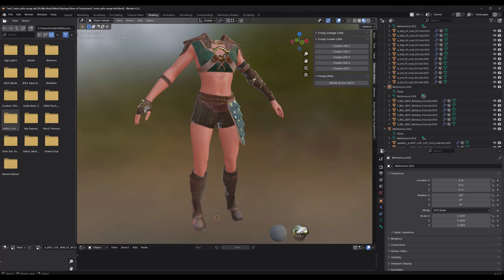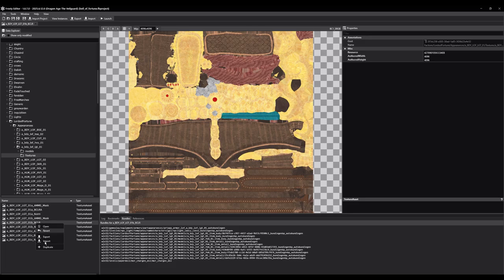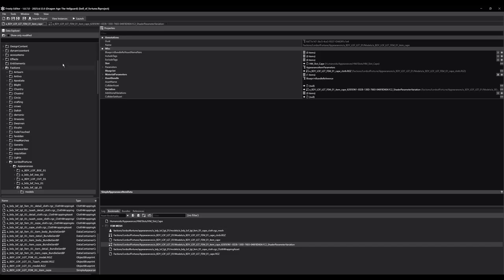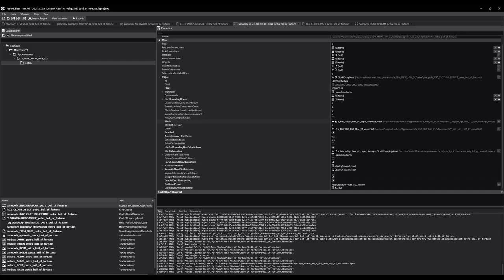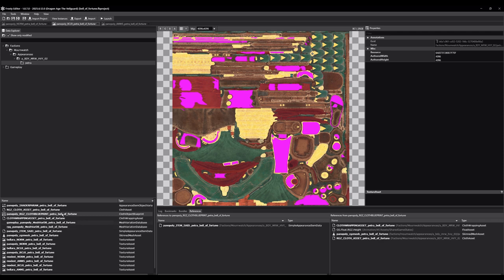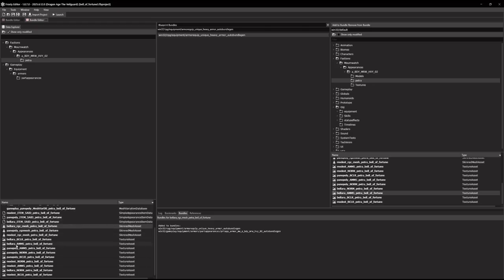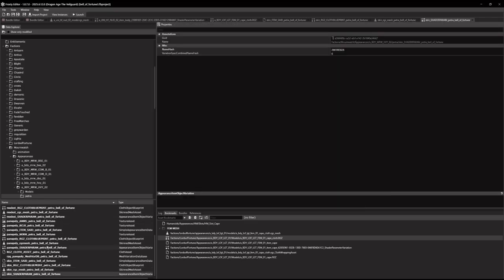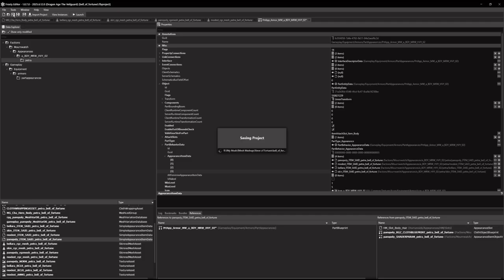Petra Explains: Custom Armor Mod Creation Walkthrough for Dragon Age: The Veilguard Modding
I go through my process to make a cute outfit show up in game.